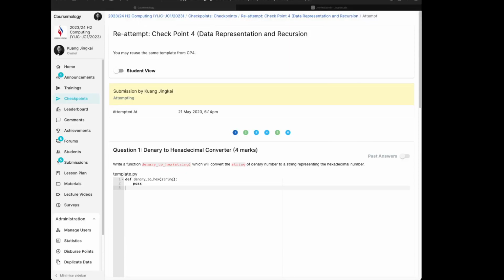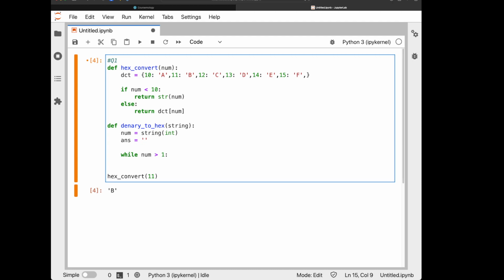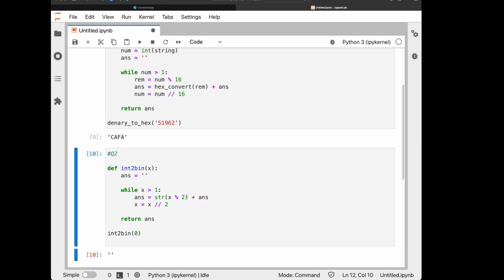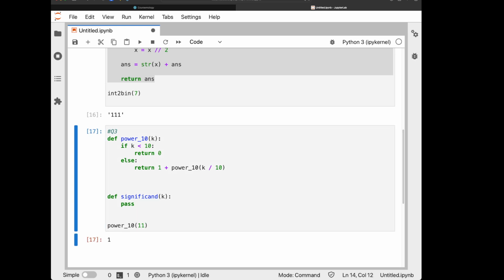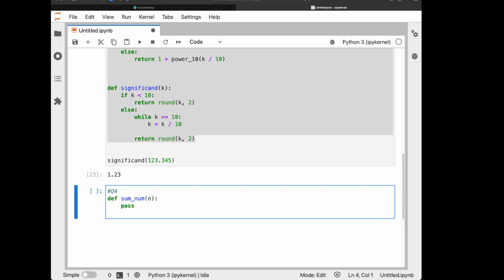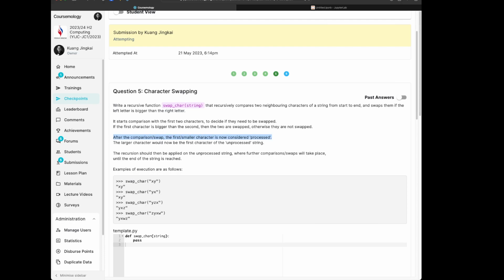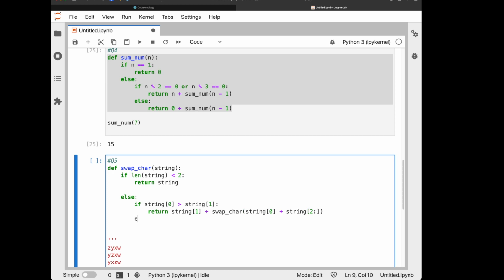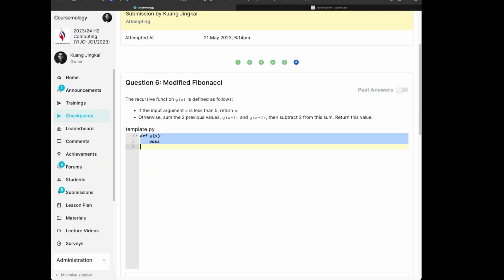2023 J1 CP4 Walkthrough